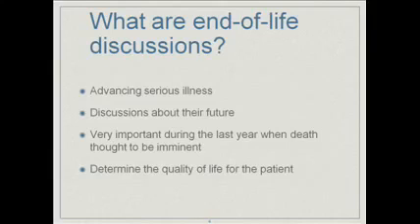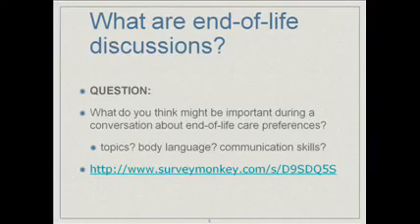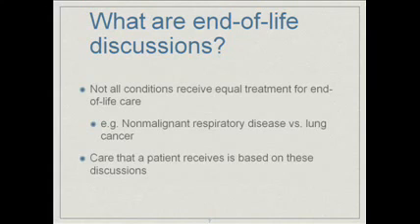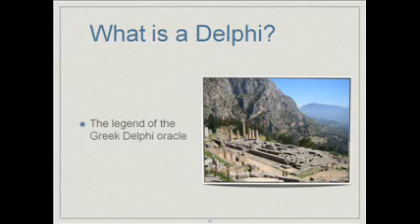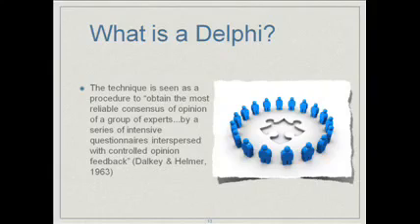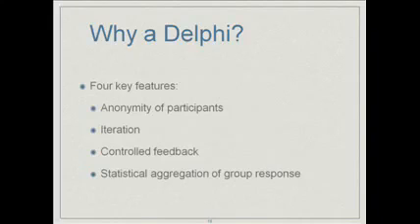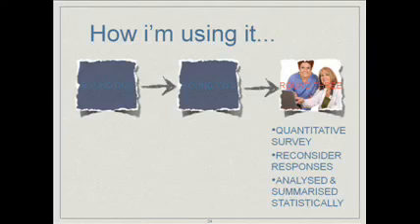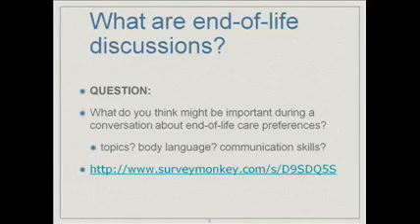Using Delphi Technique in a study of end of life care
Nicola Stephen and Ruth Endacott Using Delphi Technique in a study of end-of-life care 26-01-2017.

What is DELPHI METHOD? What does DELPHI METHOD mean? DELPHI METHOD meaning - DELPHI METHOD definition - DELPHI METHOD explanation. Source: Wikipedia.org article, adapted under .

Short videos demonstrating the Delphi technique and how its used.